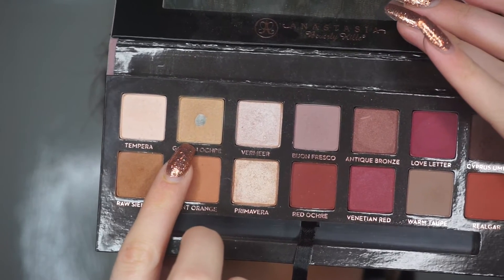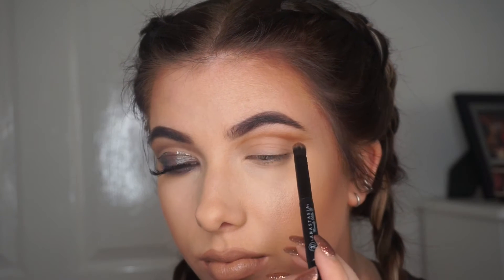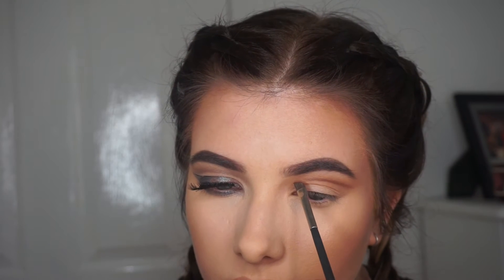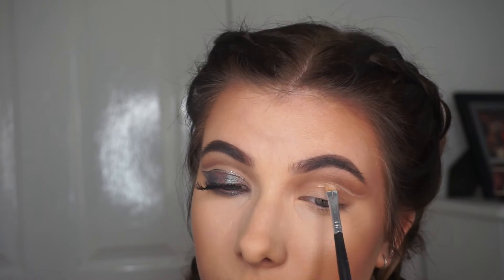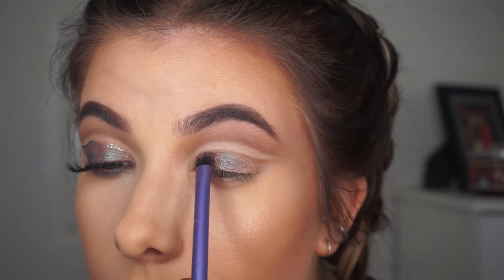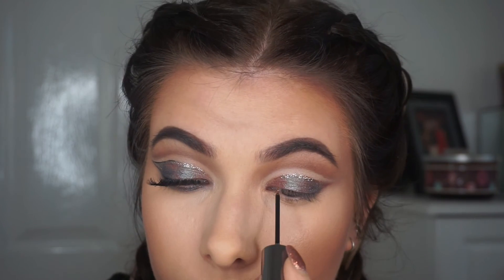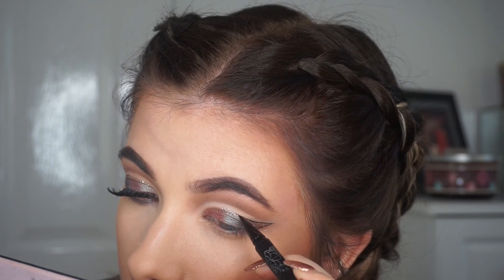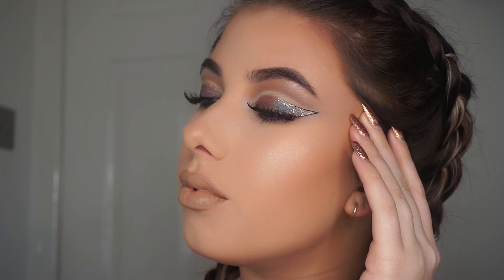Glitter Cut Crease For Hooded Eyes! | Brogan Moffat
I know this is something a lil different for me but I had so much fun creating this look for you!

Hey, I'm Brogan and thank you so much for clicking on my YouTube video! I love make up, hair and fashion so that's what I will be showing here on my channel! I also love chatting with you guys and giving tips / tricks I have learned so will also be uploading chatty lifestyle videos!